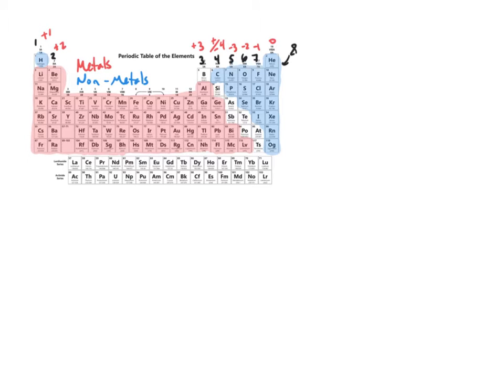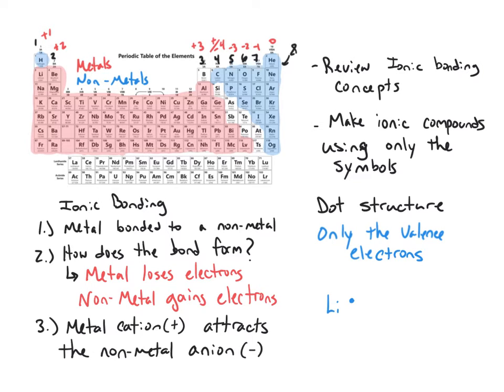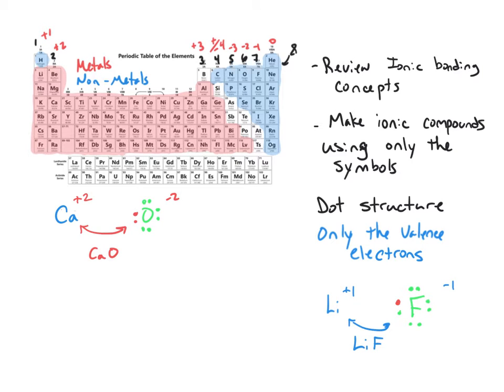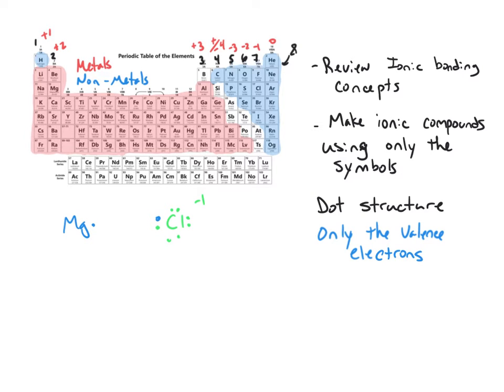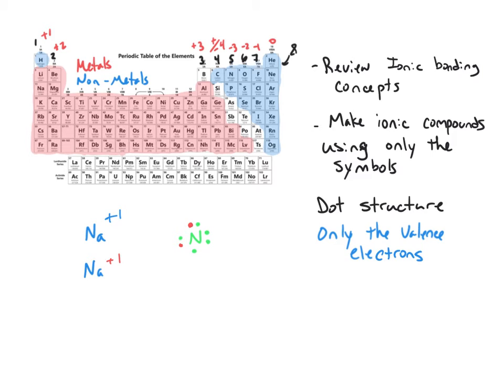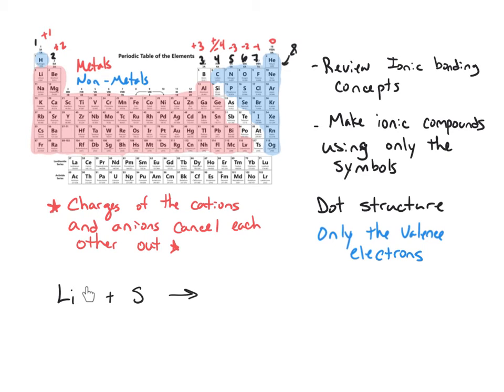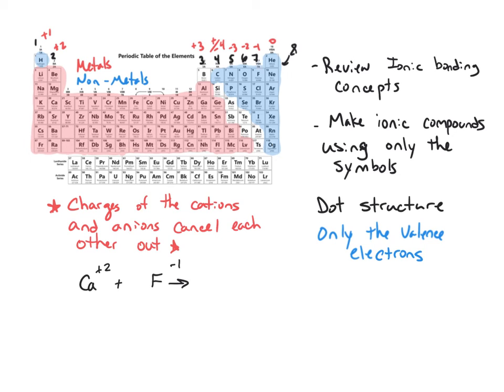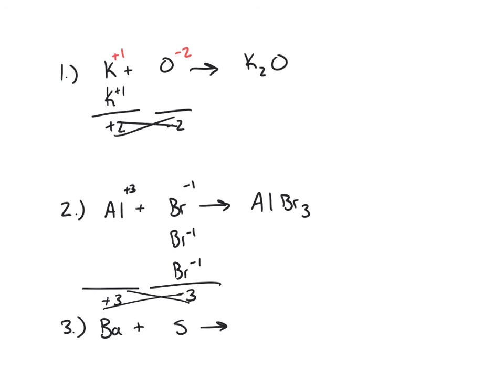Chemistry Fundamentals U05.03 - Making Ionic Compounds